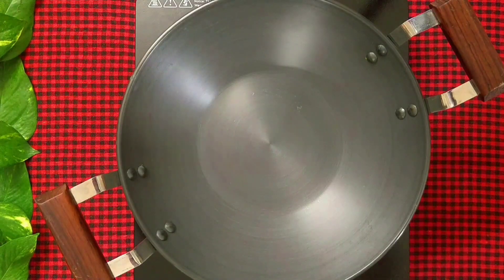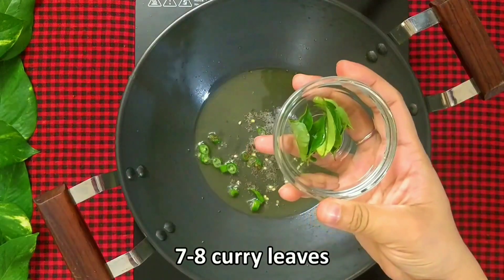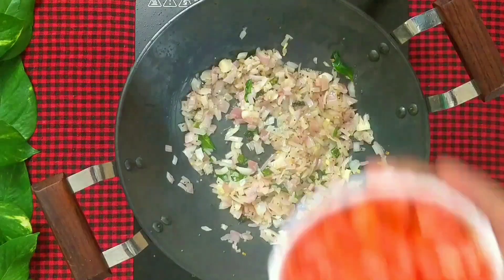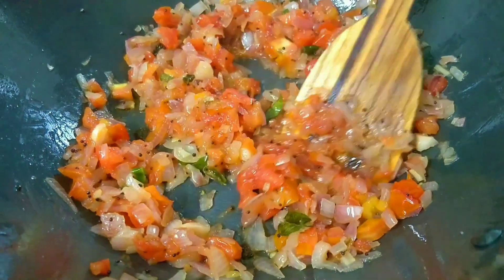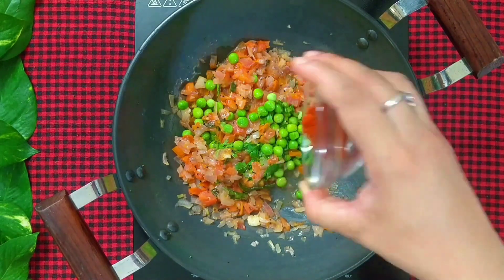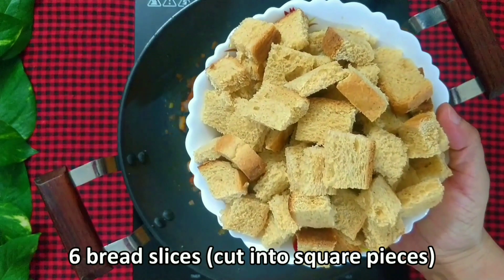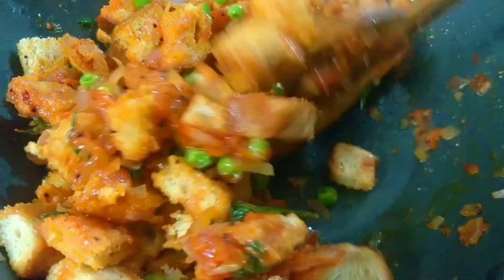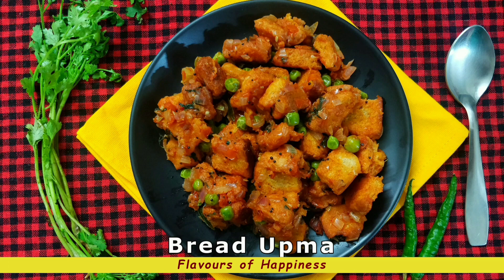Bread Upma | Bread Pulao Recipe | How to make Bread Upma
To make this quick and easy Bread Upma, we need:

Ingredients:
3 Tsp refined oil
1/2 Tsp black mustard seeds (rai)
2 chopped green chillies
7-8 fresh curry leaves
2 medium onions finely chopped
2 medium tomatoes finely chopped
Salt to taste
2 Tbsp fresh coriander leaves
3 Tbsp frozen peas (optional)
1 Tsp kashmiri red chilli powder
3/4th Tsp chaat masala
1/2 Tsp sugar
6 slices of bread cut into square pieces
3 Tbsp tomato ketchup

Method
Heat up oil in a kadhai and add the mustard seeds. Once the seeds crackle, add green chillies and curry leaves. Saute the spices for a minute and add onions. Saute till they turn light golden. Add tomatoes and salt. Saute till tomatoes turn soft. Add coriander leaves, frozen peas, the remaining spices and sugar. Mix well and saute till tomatoes turn mushy. Add bread and tomato ketchup. Mix well and saute for a minute. Switch off the flame.